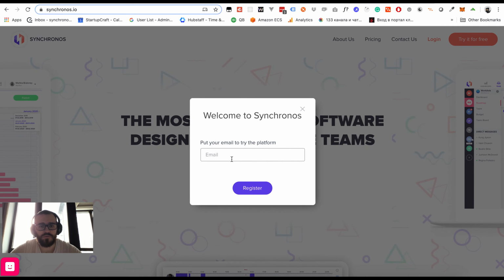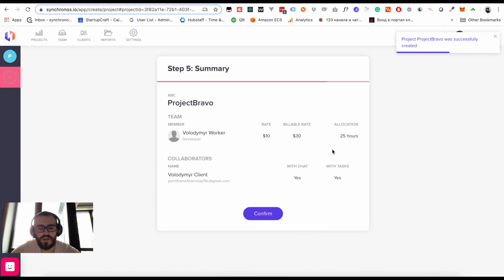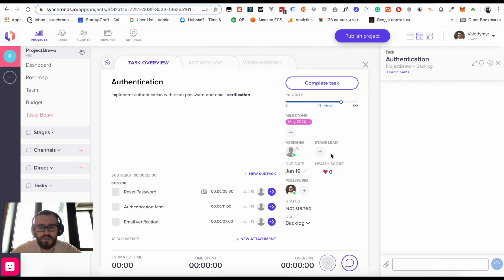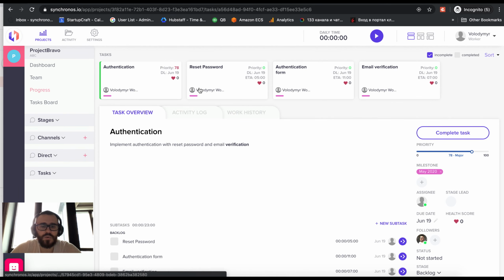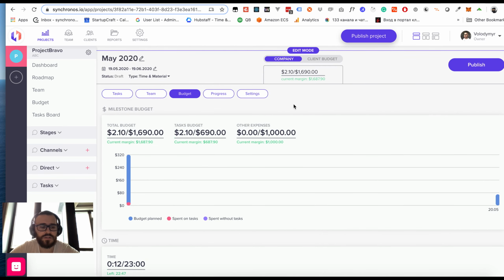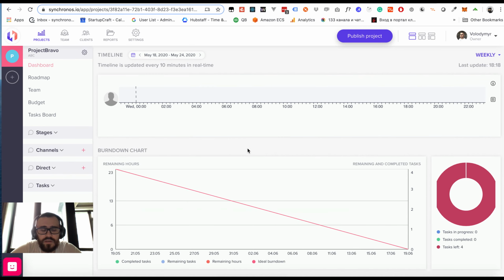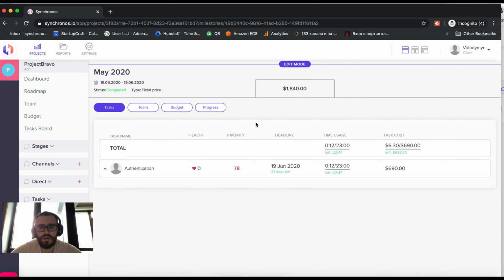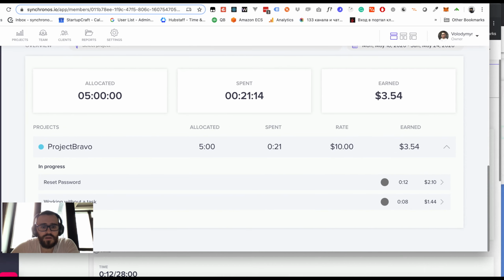[OLD] Synchronos Features Overview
The detailed overview of the product for remote teams - Synchronos. Left for history here